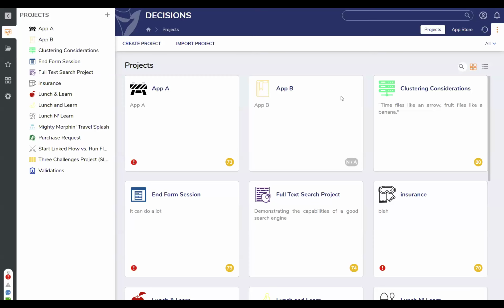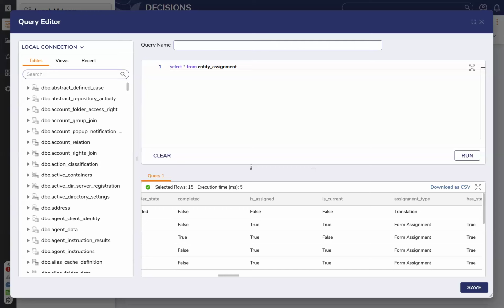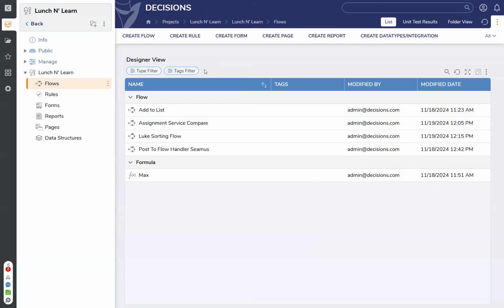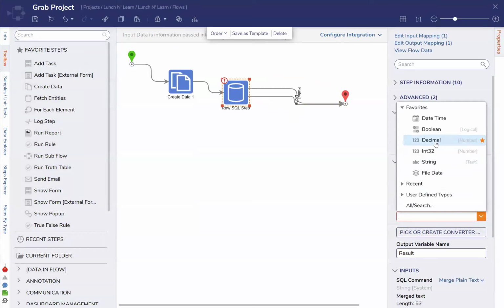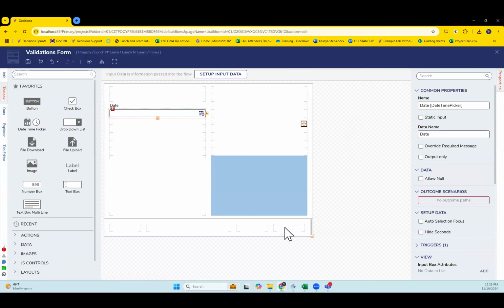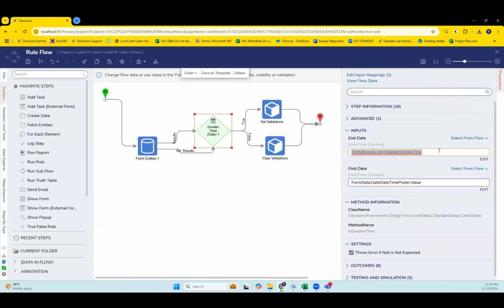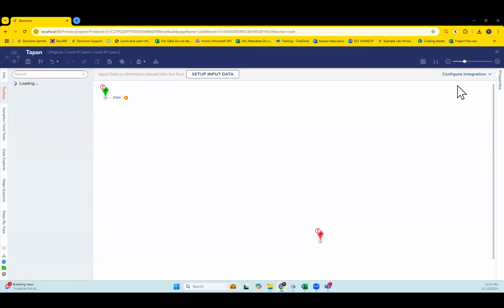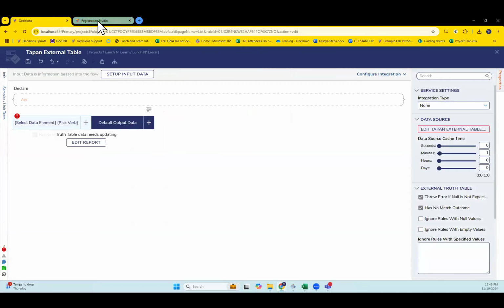Decisions Q&A- Lunch and Learn 11/19/2024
0:00 Introduction

02:42  i want to know difference between getcurrentassignmentbyuseremail vs getassignmentbyuseremail

15:09  Is there a way to determine what project a flow is being executed from? A system variable of some sort?

26:56  hi, how can do some validations on a date field in a form..i need to compare the data entered with a value in the database , what is the best implementation, thanks

37:40  is it possible to get files from an online location (like a server or say AWS S3 bucket) and then store it in a Truth Table at a scheduled interval of time automatically?